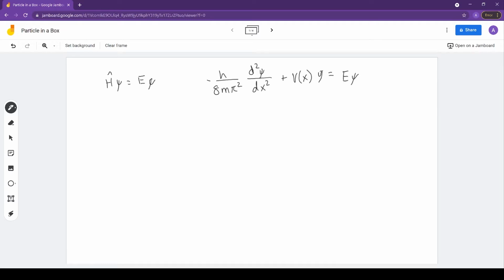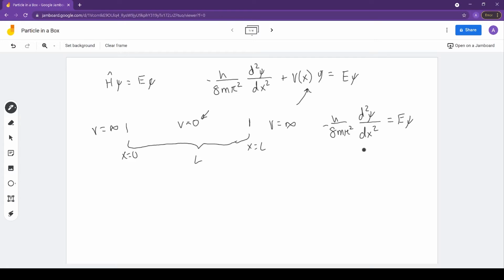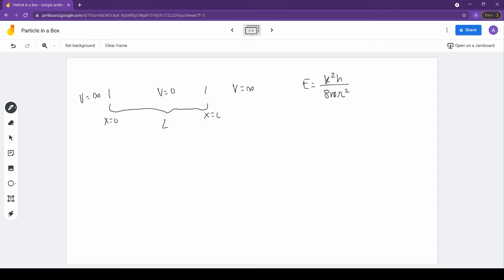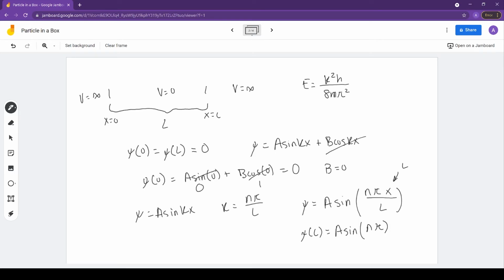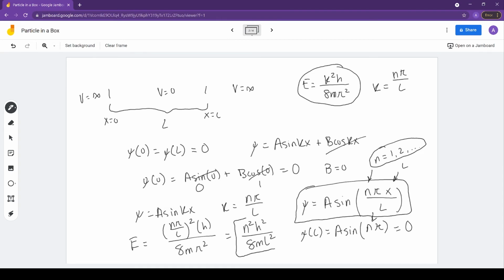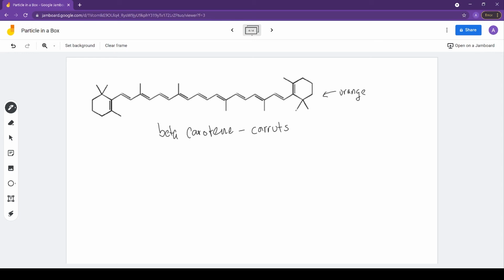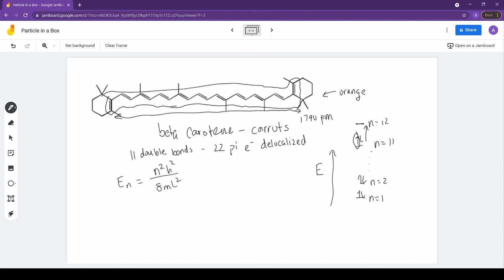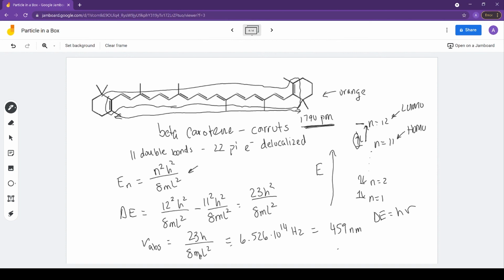Particle in a Box